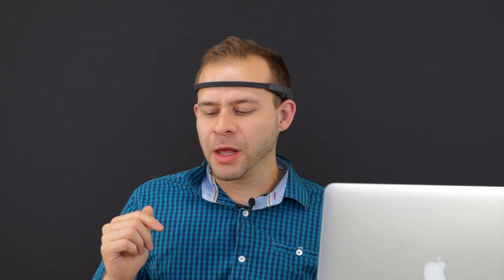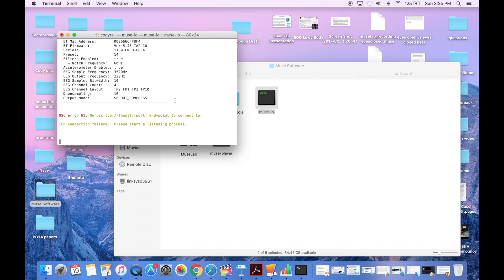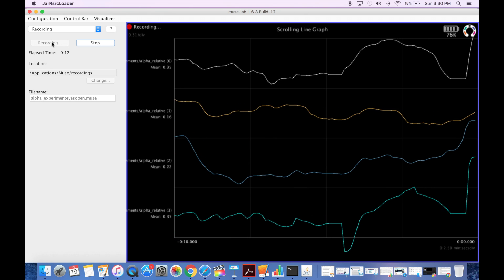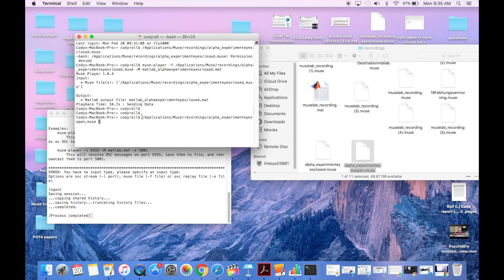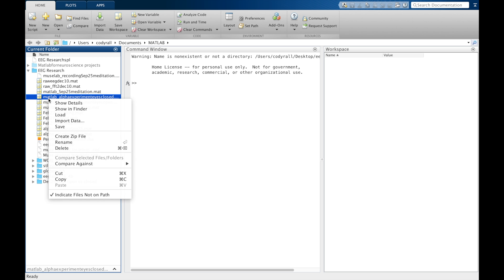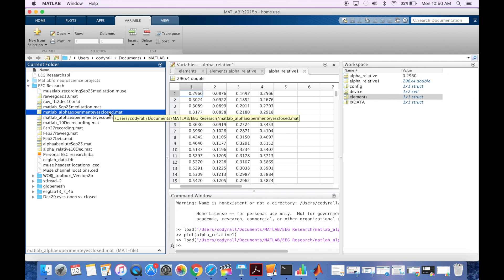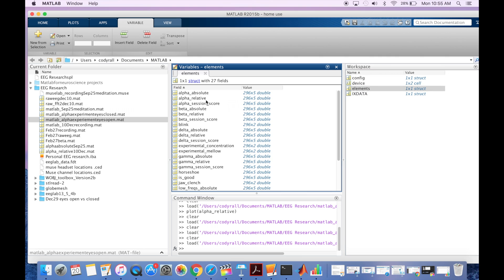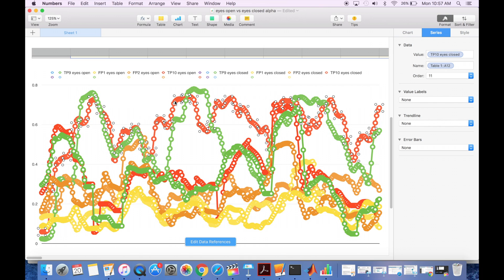Personal EEG Device Home Experiment Alpha Wave Blocking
Want to see if your personal EEG device captures real brain waves? Try this experiment! Learn how to record your brainwaves with eyes open and eyes closed. Then check for alpha wave spikes to confirm real brainwaves :)